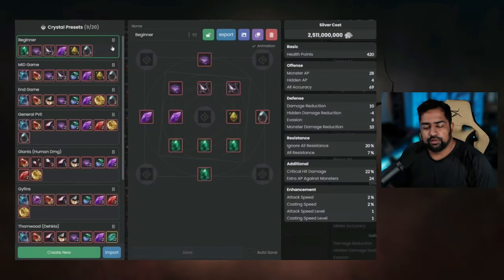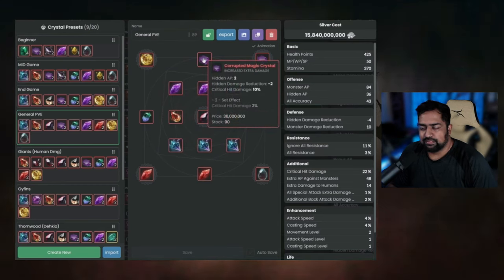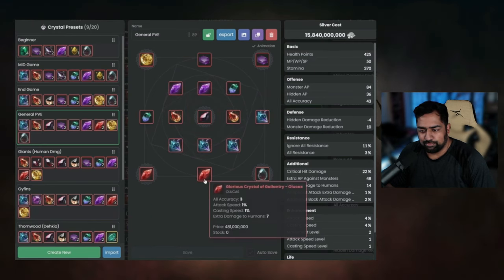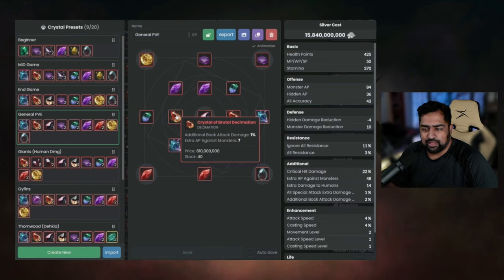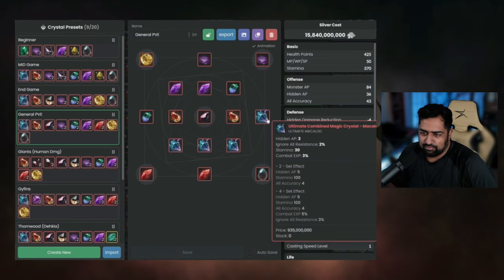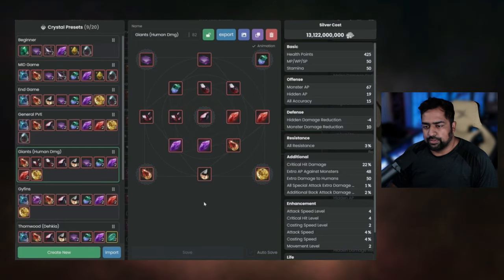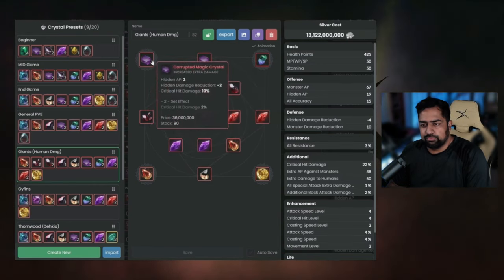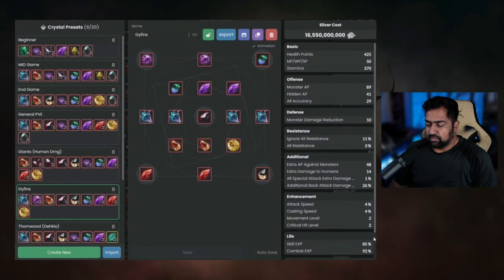💥 BDO PVE Crystal Builds | Giants, Gyfins, Dehkia Thornwood, Oluns 💥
Hey guys! Here're my PVE crystal builds I use on Black Desert Online. In this video we cover my builds for Giants, Gyfins, Thornwood, Oluns and a general PVE Build. Hope this helps!

00:00 - Start
00:50 - General PVE
05:33 - Primal Giants Crystal Build
07:32 - Gyfins Crystal Build
09:29 - Dehkia Thornwood Crystal Build
11:09 - Oluns Crystal Build
12:46 - Dehkia Oluns Crystal Build